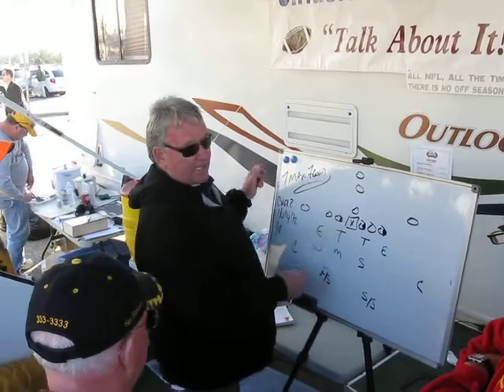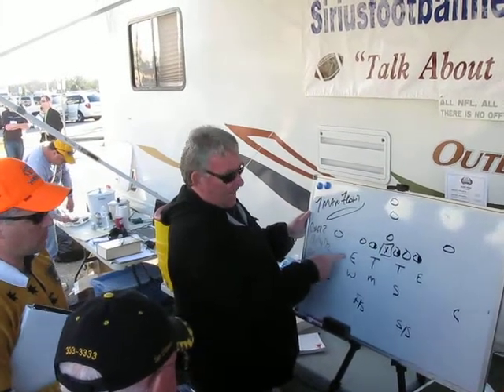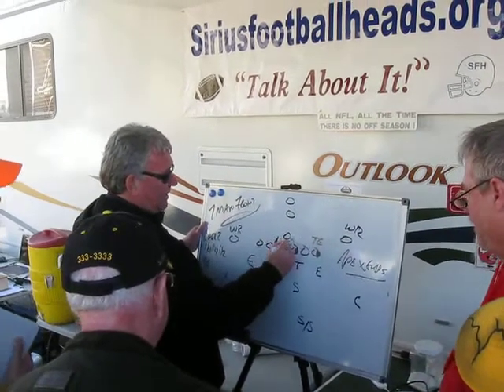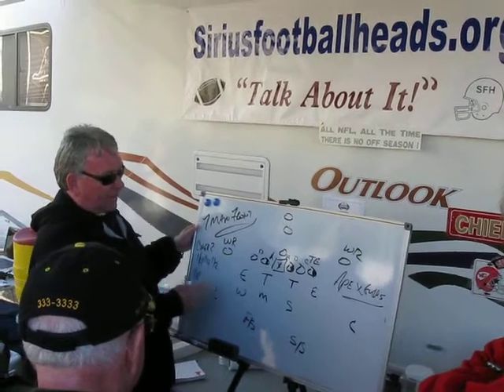Dave McGinnis on the Seven Man Front, part 1 of 5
Tennessee Titans' Linebackers Coach Dave McGinnis stopped by at the RV of the Sirius Football Heads to give an impromptu coaching lesson on playing a seven-man front vs. two running backs.  This followed Tuesday practices at the Senior Bowl in Mobile, AL.